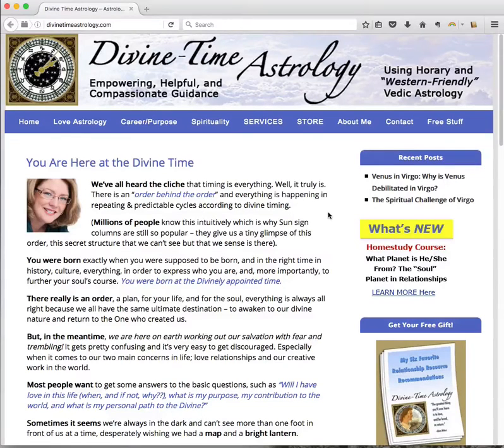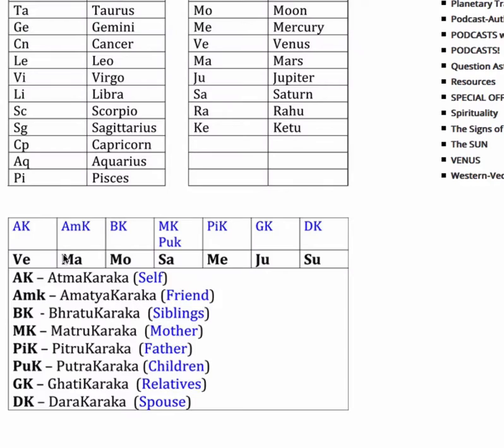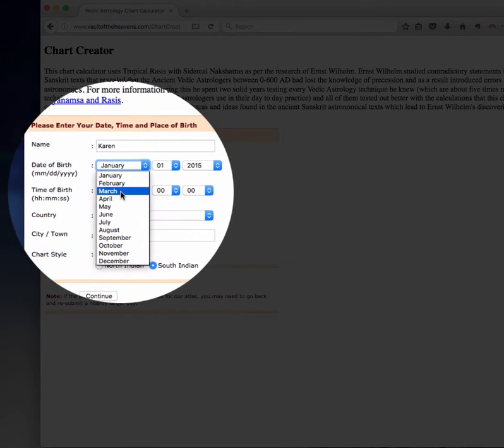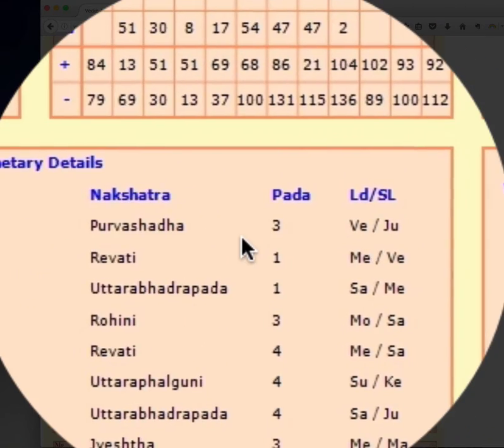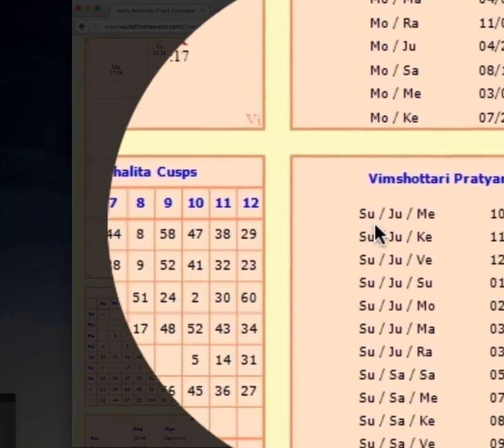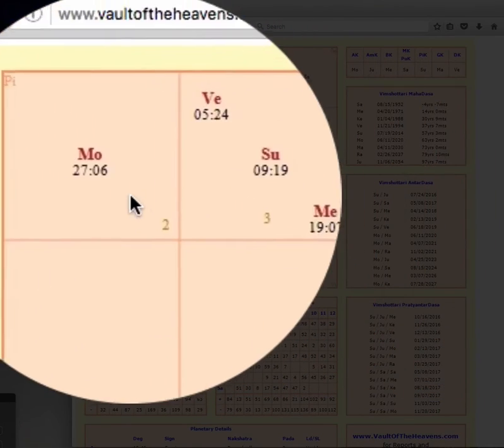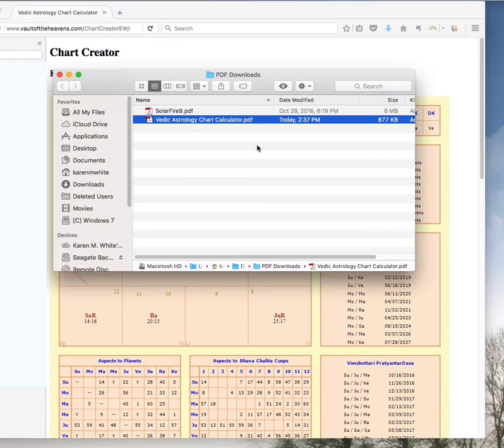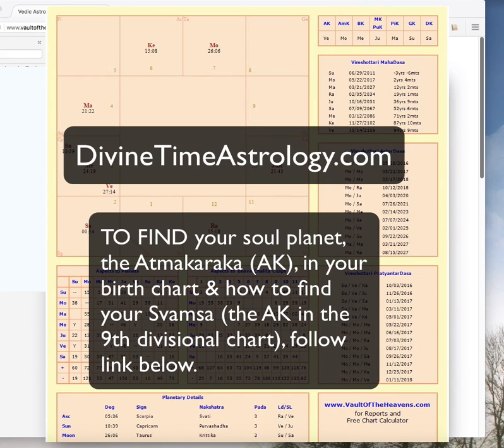Free Chart Calculator & How to Read Your Chart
Vedic Astrology birth chart calculator, but with an exception - the signs of the planets are in the tropical zodiac, not the sidereal. The sidereal zodiac is used only for the the fixed star (Nakshastra) techniques of the lunar mansions (nakshatras), and the sidereal Nakshatra position.

This chart calculator also shows your varga charts (D9, D10 and more), Vimshottari dasa periods, aspect table, Chara Karakas (the planets that produced you and other people in your life), and more.

I show you how to read this chart and recommend a few blog posts that you can follow along to learn if you are more dynamic or magnetic, and what planet you are from as well as what planet your spouse is from.